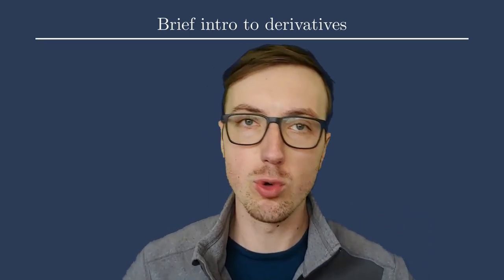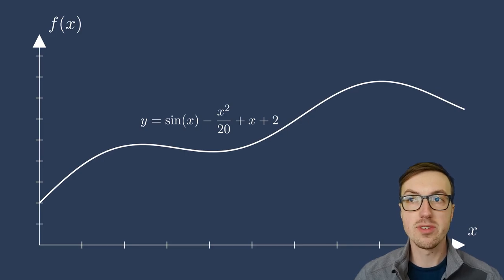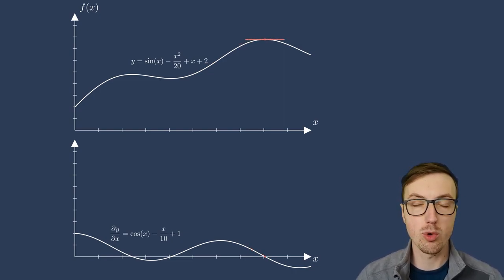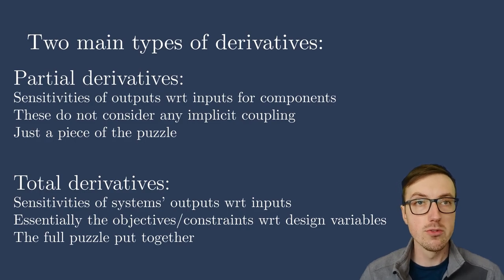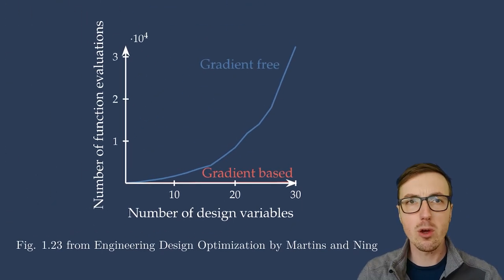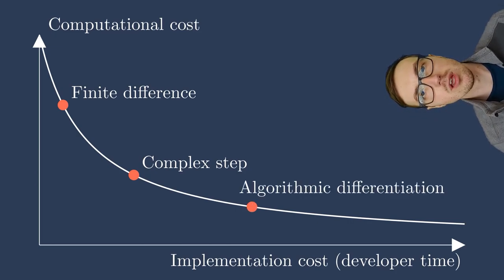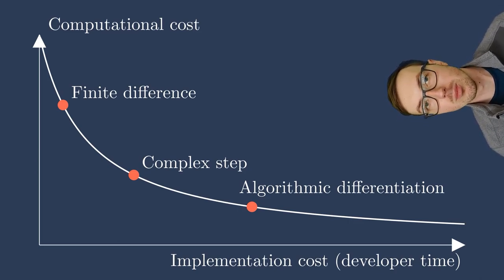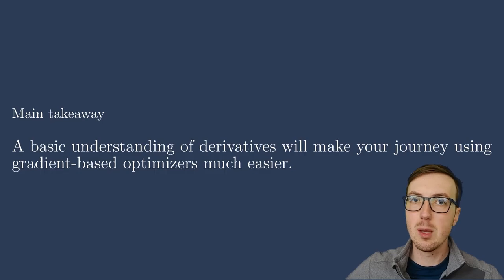Brief intro to derivatives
Derivatives are necessary to effectively guide gradient-based optimizers and Newton solvers to the correct answers.

0:00 - Intro and context
1:23 - What is a derivative?
3:18 - Types of derivatives (partials and totals)
4:42 - Benefits and costs of using derivatives
9:12  - Conclusion

Supporting figure from: Engineering Design Optimization by Martins and Ning